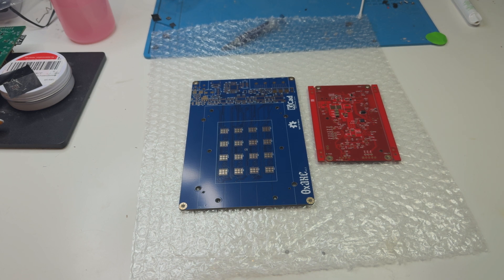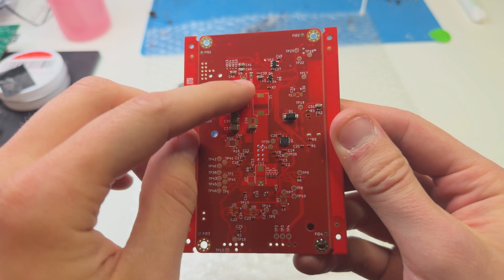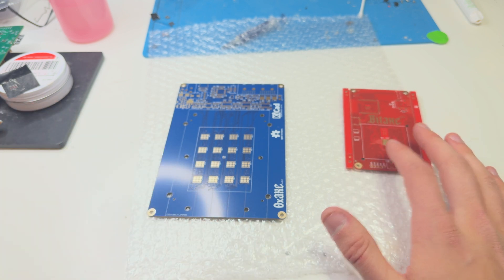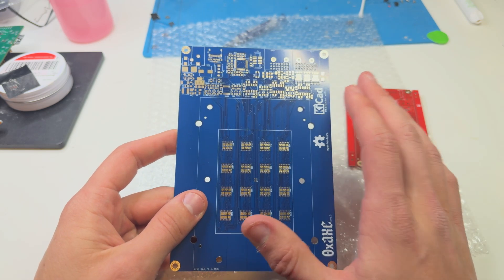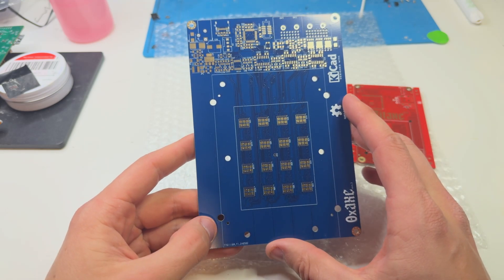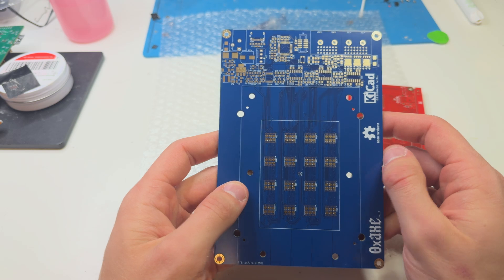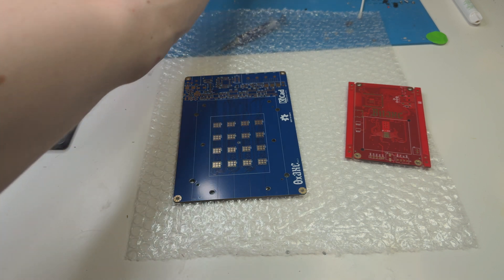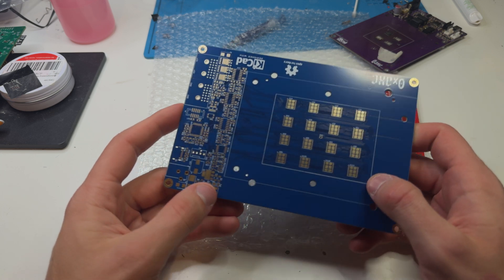⚡New PCBS ⚡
In today's video do I want to show you my new beauties ⚡

Like my work?